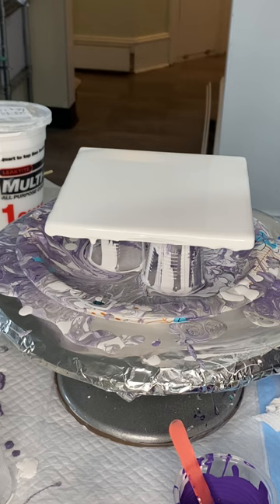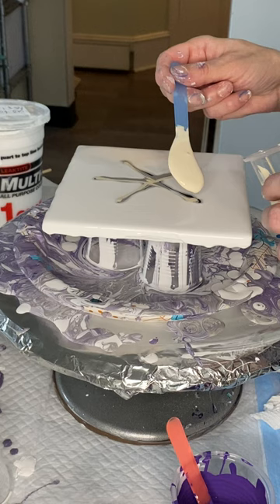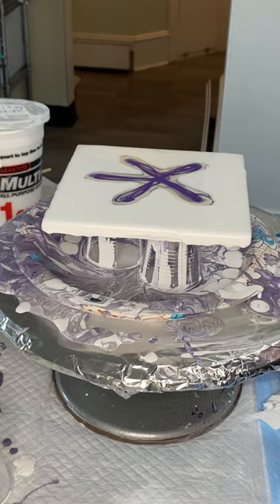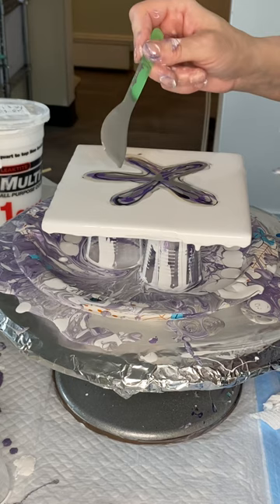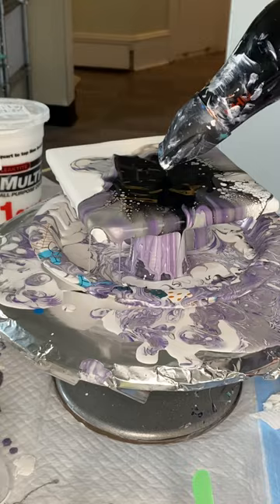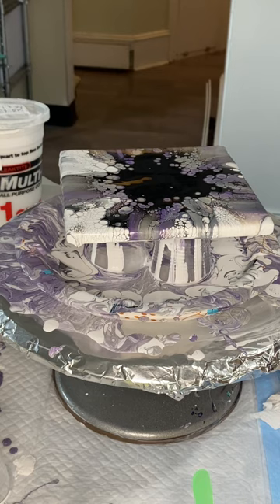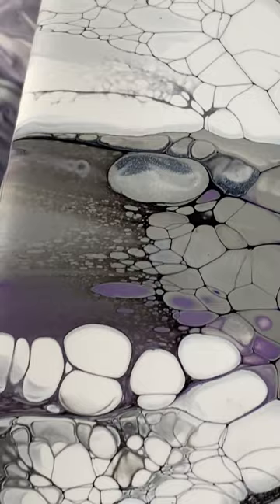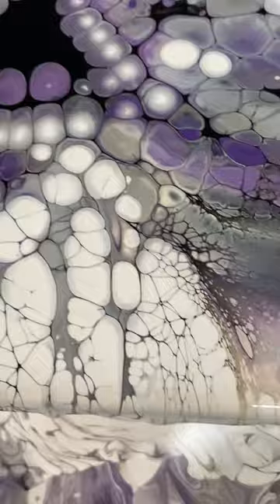Purple Sea Star…..FluidArt Pearl Pour Black Hole Series!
Hello! Thanks so much for joining me on this wonderful fall day. I began my 8” tile with a pillow of DecoArt SE paint mixed with Artist Loft soft body white. To my pillow I added the following acrylic colors mixed 1:3 with Floetrol:

Arteza- Silver

Amsterdam- Neutral Gray, Payne’s Gray, Titanium Buff

DecoArt- Metallic Pearl

Custom Color- Neutral Gray/ Artist Loft White
Liquitex Dioxazine Purple/ Amsterdam Neutral Gray/

Cell Activator- Amsterdam Lamp Black and Australian Floetrol

Thank you so much for your support it means so much to me!